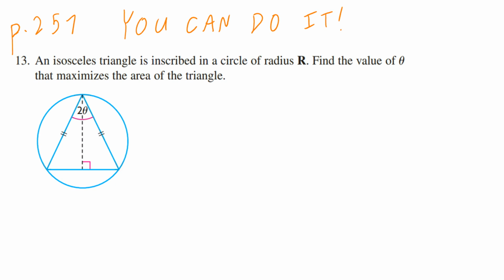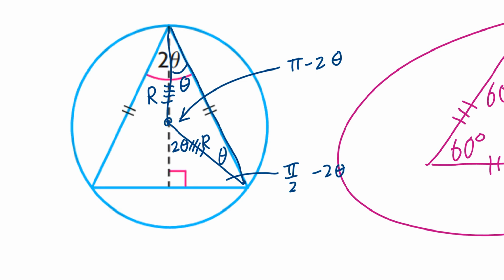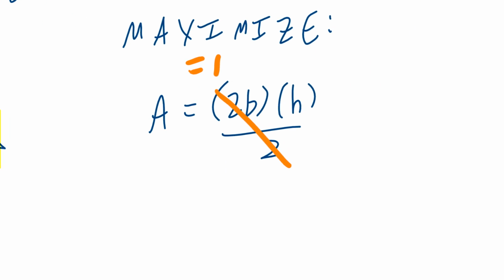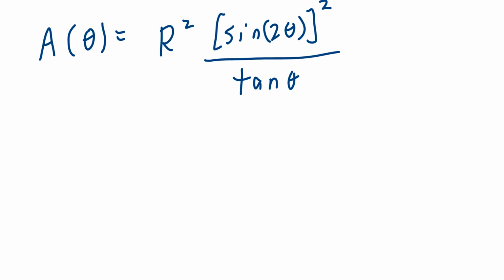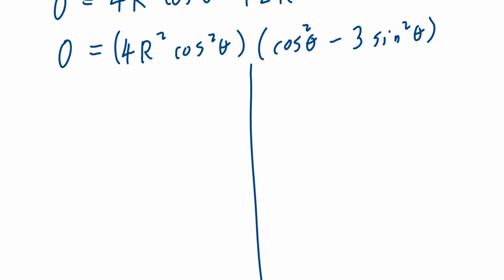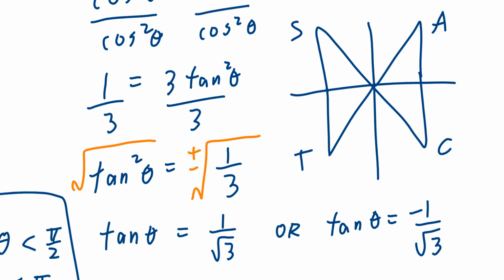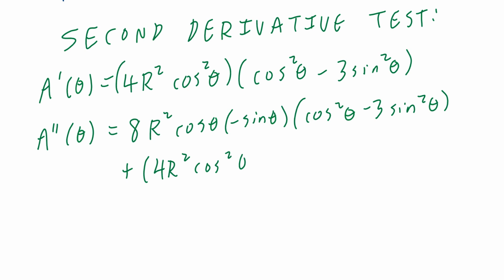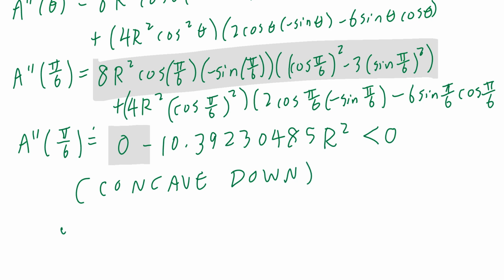An isosceles triangle is inscribed in a circle of radius R. Find the value of theta that maximizes..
An isosceles triangle is inscribed in a circle of radius R. Find the value of theta that maximizes the area of the triangle.